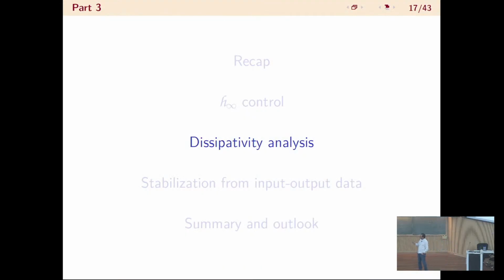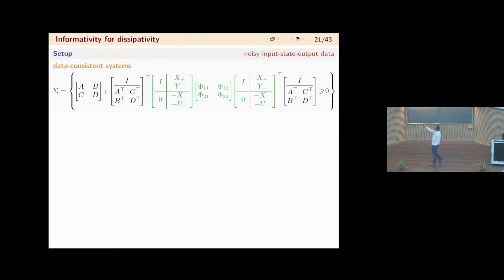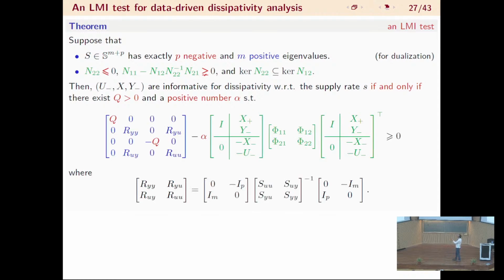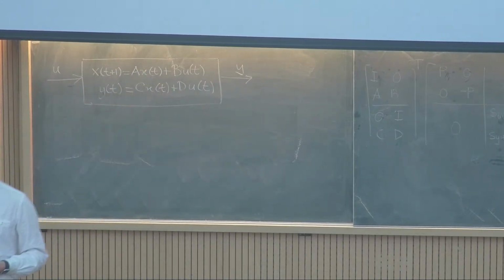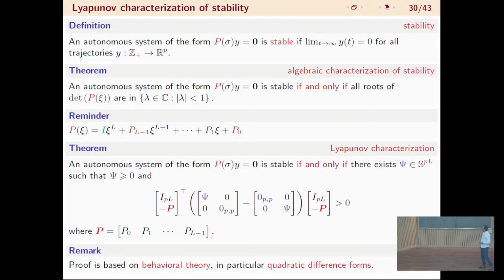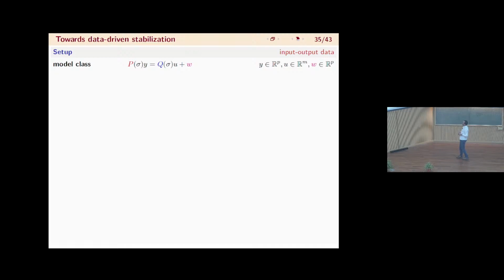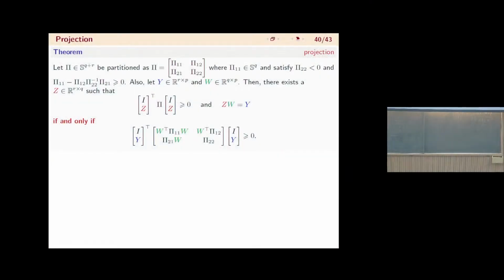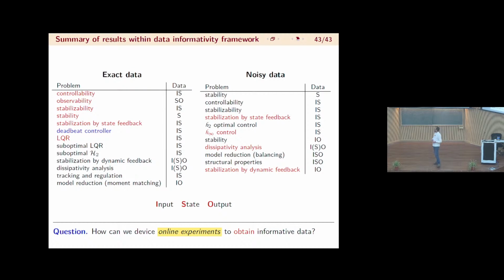L8: Designing H∞ Controllers from Noisy Data